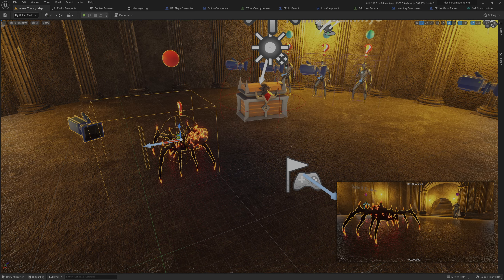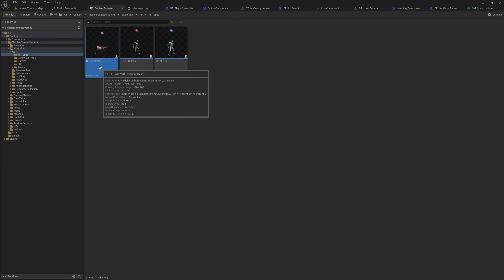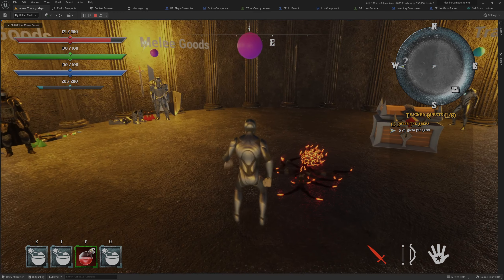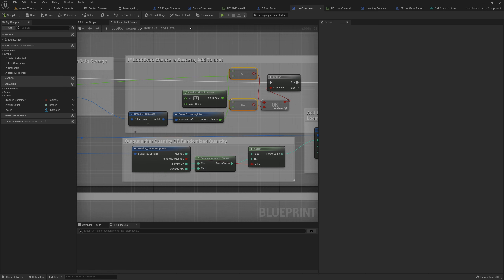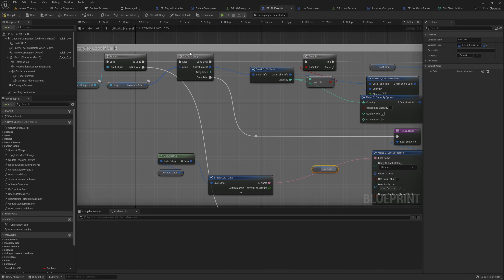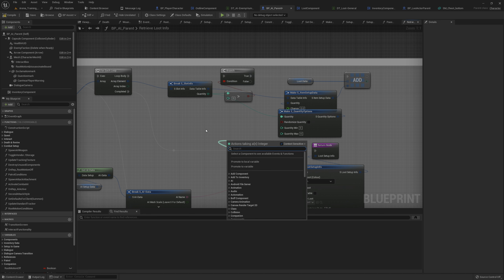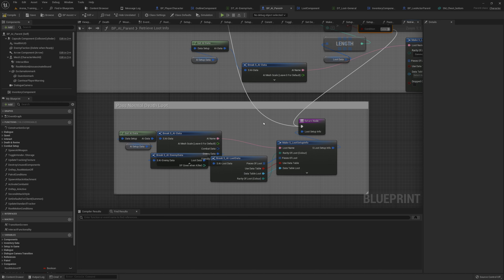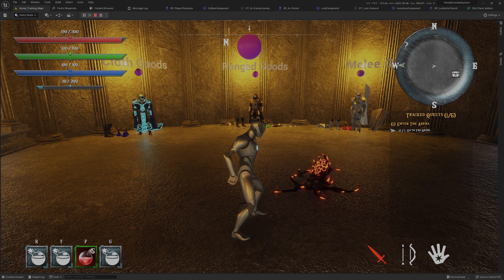FCS Loot Fix Follow Up - Animals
I had people tell me that the animals weren't dropping loot. This is a follow up video to show that they're working too. Plus a few other things to take note of.